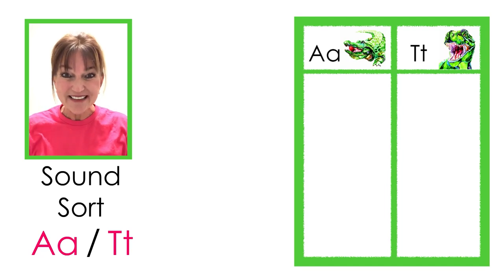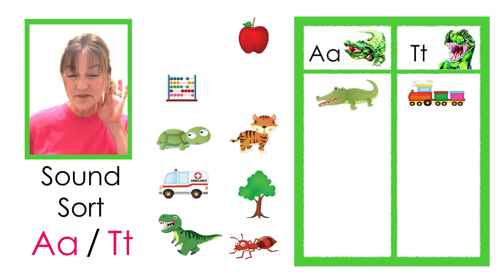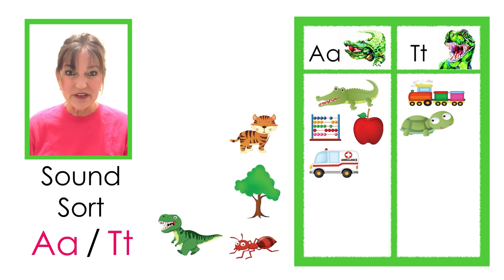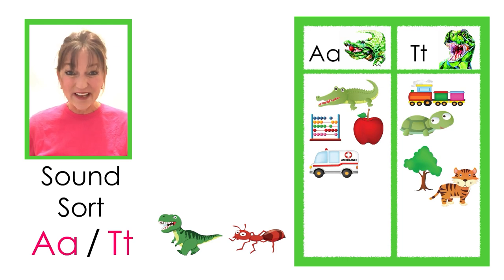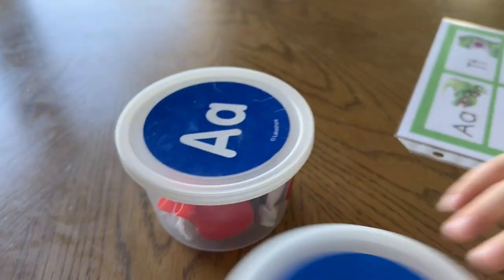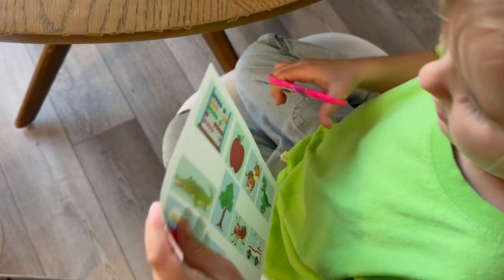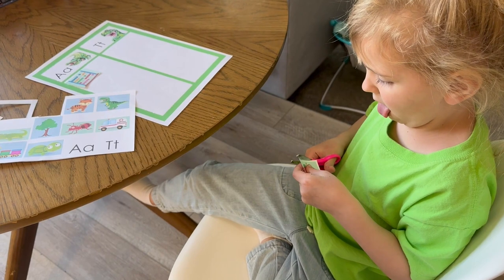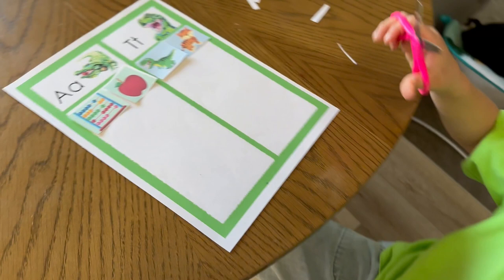Sound Sort Letter Aa and Tt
Hearing, identifying, and moving or changing  individual sounds in words is a critical early reading skill. It is called phonemic awareness.
It helps your child move smoothly down the early reading road.

This video is the first of  our Beginning Sound Sort games. We’ll repeat the activity several times as we follow brain-based principles of frequency and duration.

We’ll be sorting sounds through the whole alphabet.

Book and Lyrics by: Melanie Herrmann
Artwork: Chelsea Herrmann Schultz
Arrangement: Linda Hartman
Sung by: Jaime Gutierrez
Video created by: Nick's Net Design